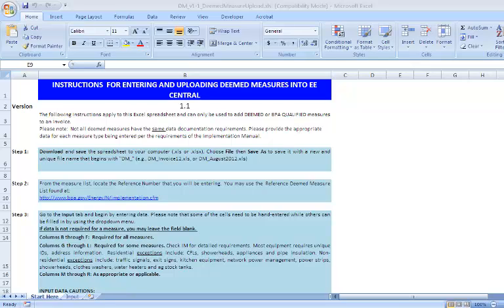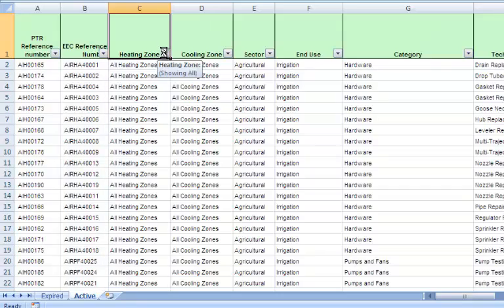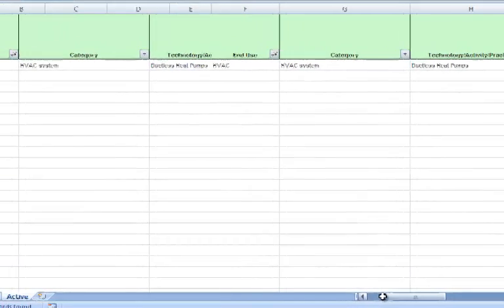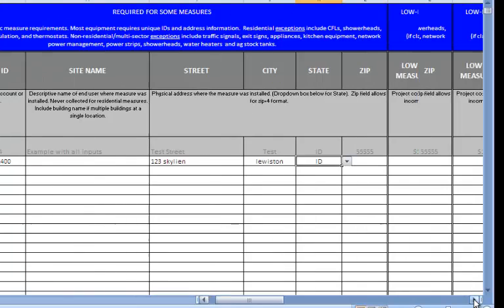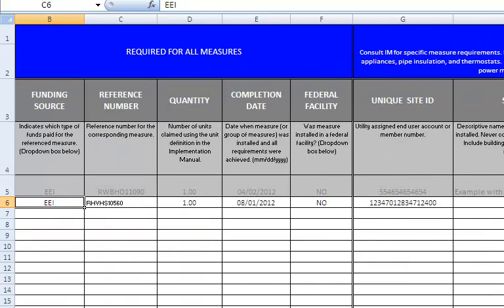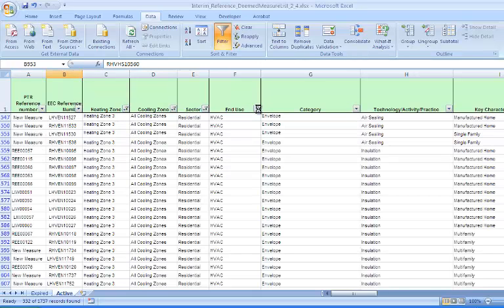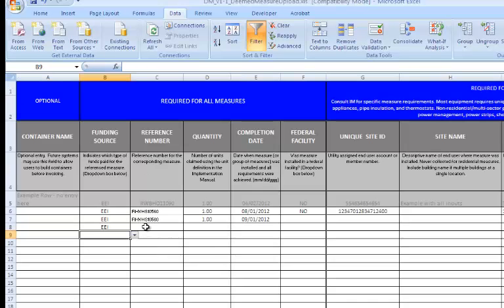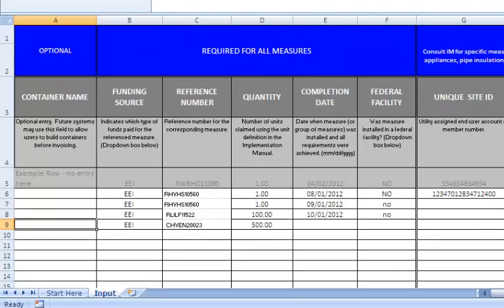Deemed Measure Walkthrough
A walkthrough of the IS 2.0 deemed measure list and deemed measure upload template.